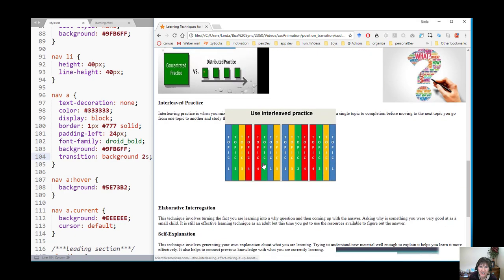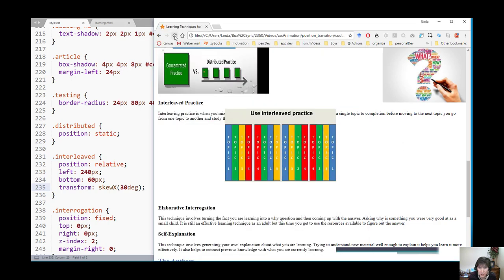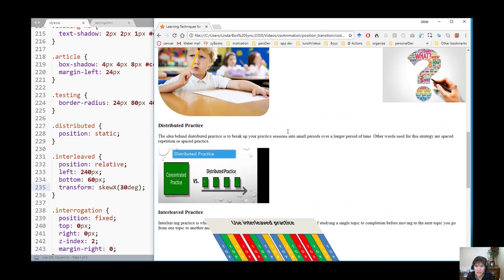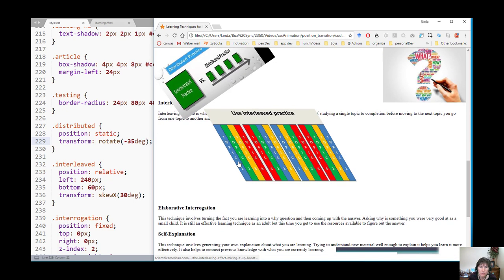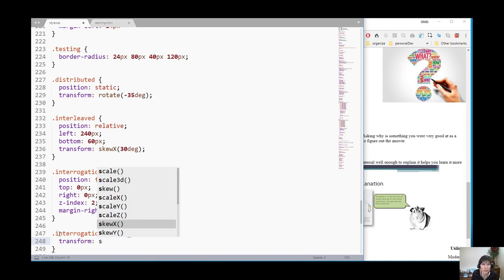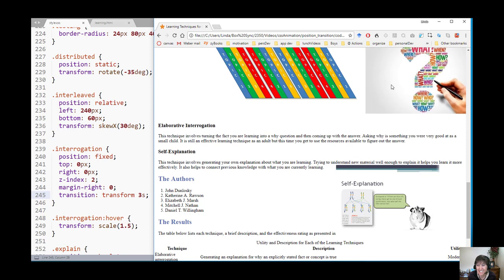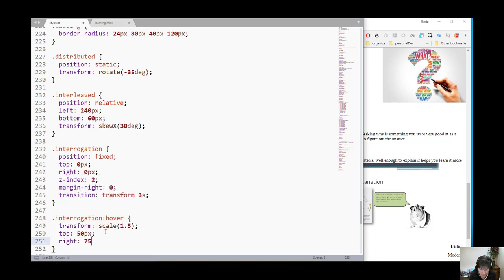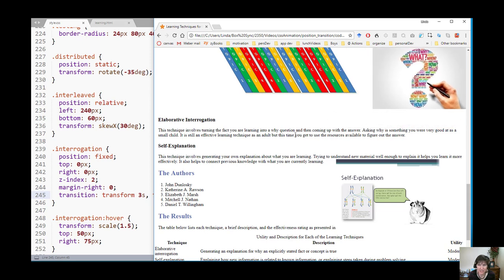More CSS Learning Activity Part 5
Learn how to use the CSS transition property to make changes over time on a web page.